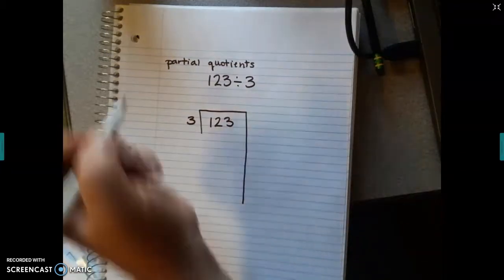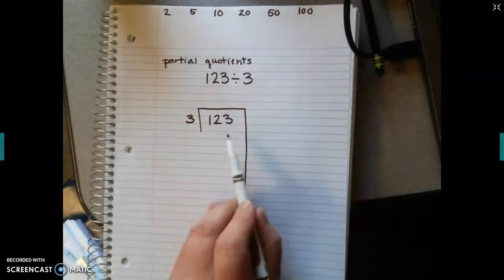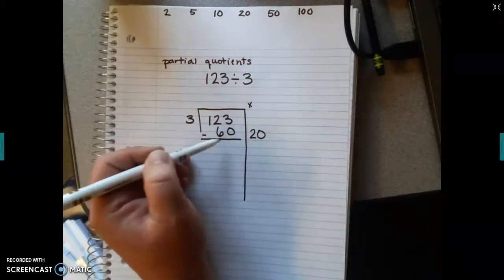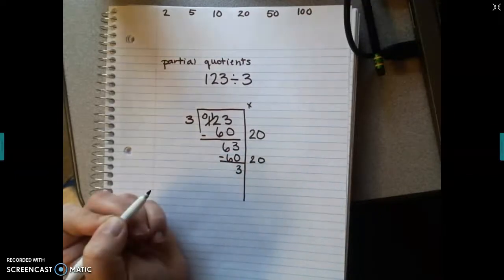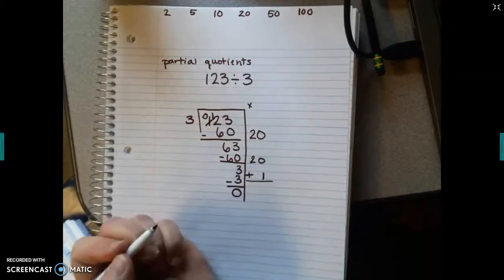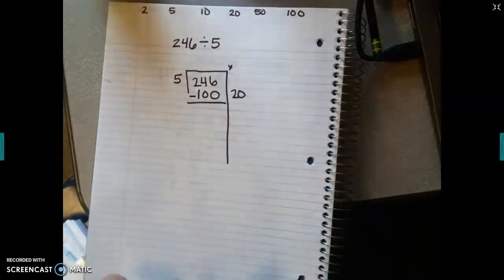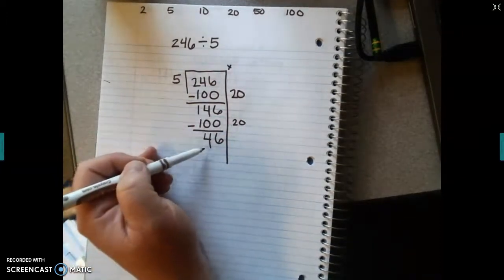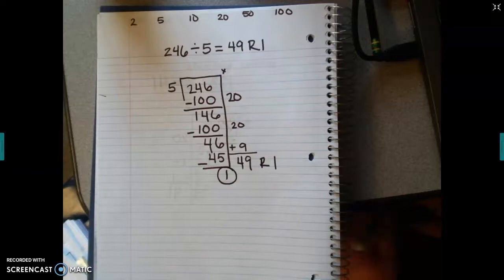partial quotient division